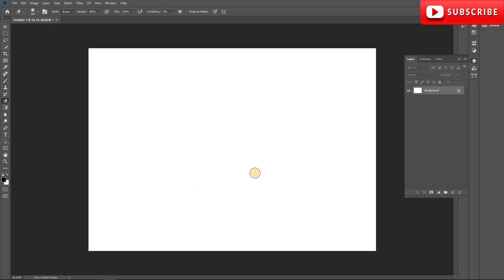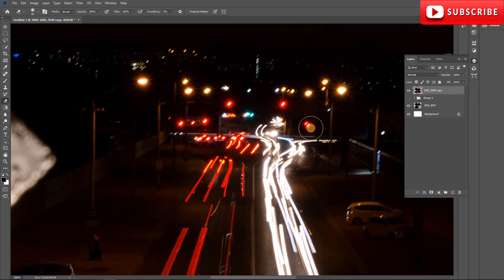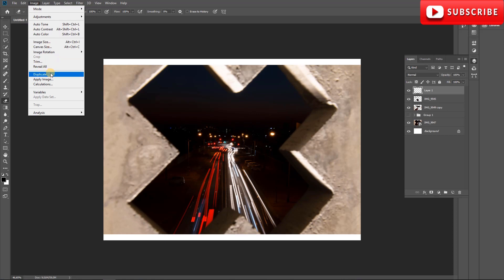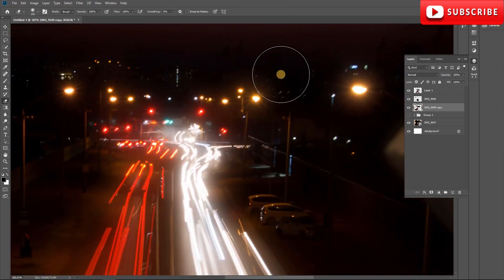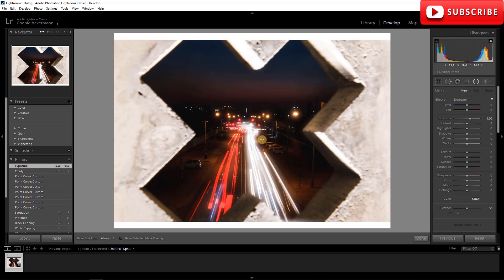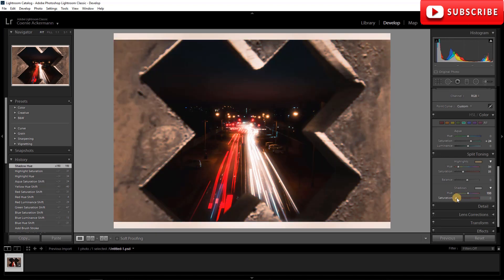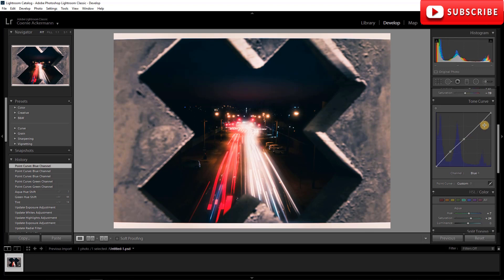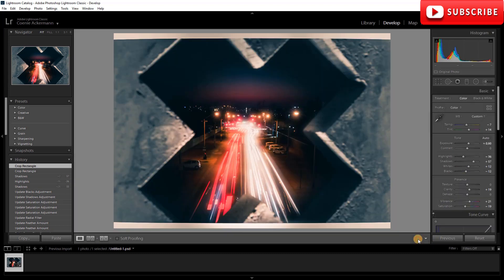Make your LONG EXPOSURE photos BETTER using Photoshop and Lightroom!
00:33 - Tutorial
04:45 - The Extra sauce ;)
07:29 - Lightroom Colour Grading
In this tutorial I'm recreating my Long Exposure photo from last week's episode in Photoshop and Lightroom CC.

I will be showing you how to make your long exposure photos more dynamic as well as adding glow for atmosphere. I learned these techniques from various You Tubers and Instagram photographers, including Lucan Coutts and 7th Era, which i tried to make my own in a certain way.

Gear Used:

Canon 70D
Rode Videomic Go
Tamron 18 - 300 mm
Scarlett 2i2 Studio

Have a great day and remember to BE DIFFERENT!